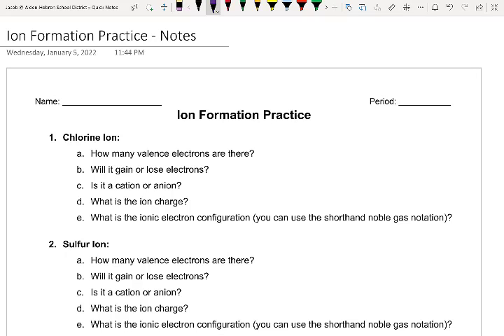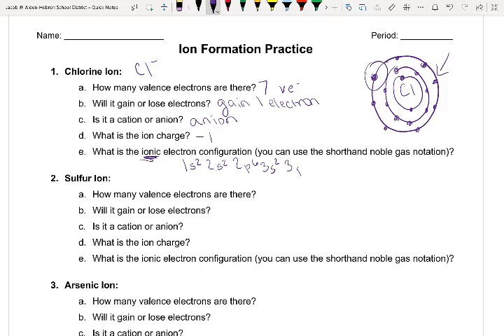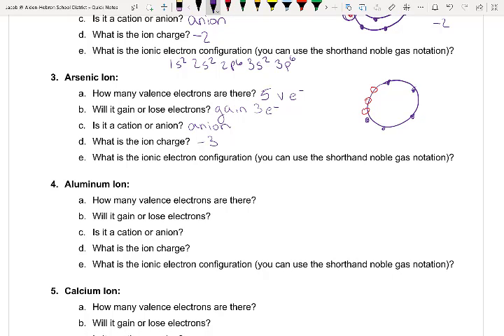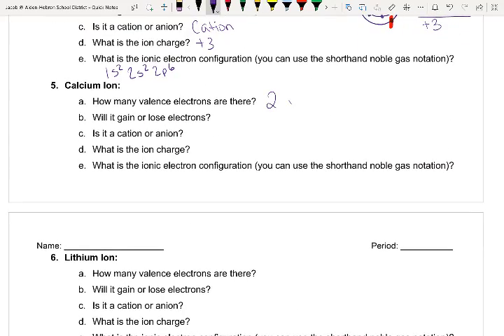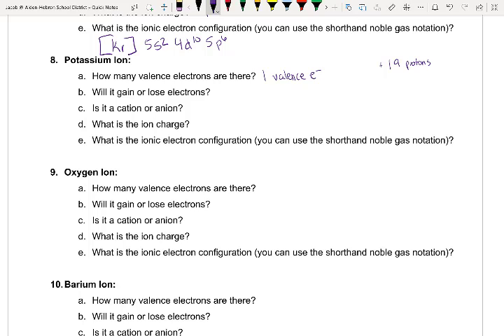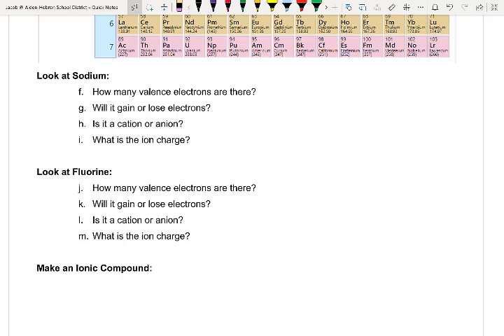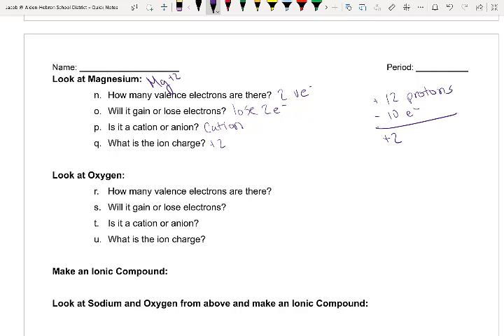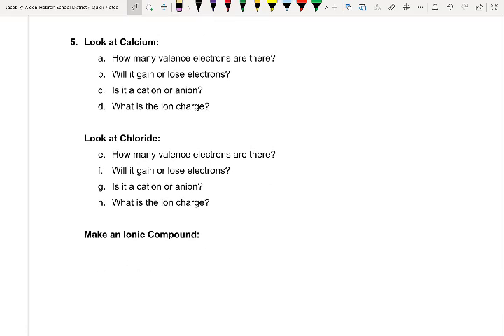Ionic Formations and Compounds